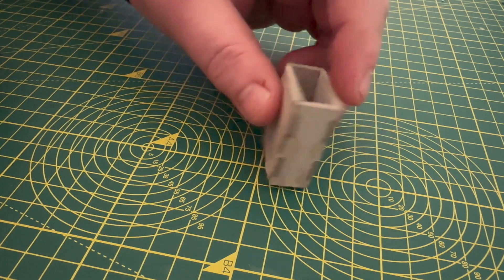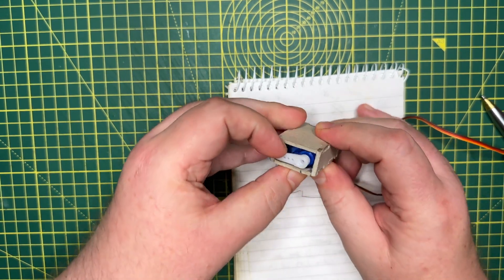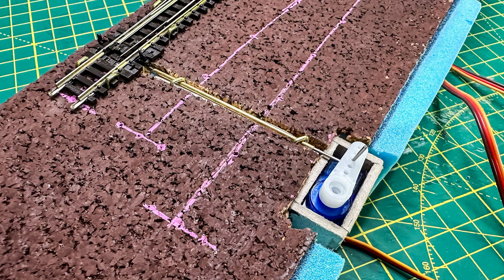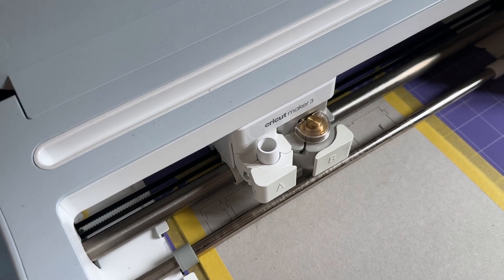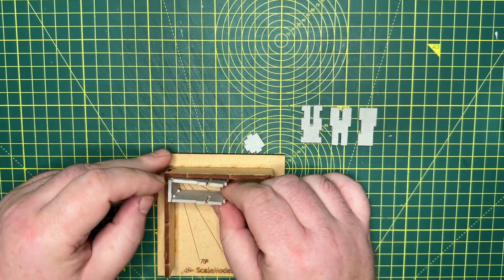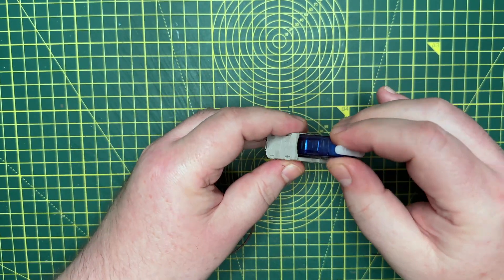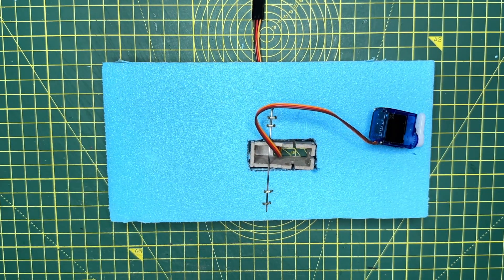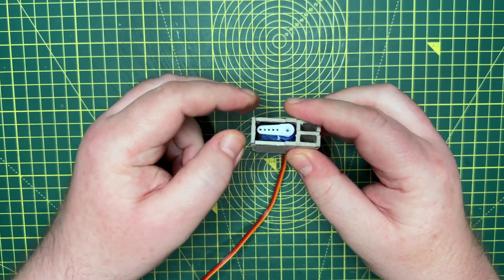118 - Build - Servo Enclosure Box Redesign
In previous videos I've shown how I’ve designed, built and used enclosure boxes to securely hold servo motors in the XPS foam baseboard to switch my points.

In this video I’m going to show how and why I've redesigned the enclosure boxes after assessing them for several months.

Ian

These are products I’ve ordered from Amazon and have used myself.

*Electrical Connectors*
Lever Nut Connectors (2 to 4)
Lever Nut Connectors (2 to 6)
Spring Connectors
Suitcase Connectors

*Electrical Wiring*
16AWG Electrical Wire - 10m
22AWG Electrical Wire - 10m
Gaugemaster Point Motor Wire - 10m

*Electronics*
16 Channel Servo Driver Board x 3
Micro Servo Motor (SG90) x 12
Servo Tester

*XPS Foam Sheets (1200mm x 600mm)*
10mm x 10
20mm x 1
30mm x 5
40mm x 5

*Cork*
Cork Roll - 10m x 100mm x 3mm
Cork Roll - 10m x 500mm x 3mm

*Tools*
1-2-3 Precision Engineering Blocks
Soft Grip Carpenters Awl - 75mm
Cricut Maker 3
Digital Calliper
Drill Guide
File Set
Glue Smear Stick x 6
Glue Spreaders x 5
Hot Wire Foam Cutter
Magnetic Pick Up Tool
Magnifying Glass - 10x
Magnifying LED Headband - 1.5x - 13x
Pliers Set
Safety Ruler - 30cm
Screwdriver Set
Scissors Set
Set Square Set - 2”, 3”, 4”, 6”
Soldering Iron Station - Atten ST-60 - 60W
Soldering Iron Tip Cleaner
Starter Soldering Kit
Swann Morton Retractaway Scalpel Handle
Spring Clamps x 20 - 5cm
Swann Morton Scalpel Blades - No 10A
Tweezer Set
USB Drill
Wire Stripper
Xuron Track Cutters

*Glues*
Deluxe Materials - Plastic Magic Glue - 40ml
Deluxe Materials - Glue n Glaze - 50ml
Gorilla Glue - 1L
Gorilla Super Glue Gel - 15g
Gorilla Super Glue Brush & Nozzle - 12g
Gorilla Wood Glue - 1L
Loctite Extreme Wood Glue - 225g
ModPodge Matte - 32oz
Pritt Stick x 5 - 11g
PVA Wood Glue - Economy - 5L
UHU Solvent Free All Purpose Adhesive - 33ml
UHU Twist and Glue All Purpose - 90ml
Woodland Scenic Foam Tack Glue - 12oz
Zap-A-Gap CA Plus Super Glue - 28.3g

*Paints*
Gesso Acrylic Primer - 1L
HQC One Coat Matt Emulsion Paint - 1L - Leaf Brown
Posca Paint Marker Pens - 10 colours

*Storage*
Small Plastic Storage Jar x 6 - 250ml
Really Useful Box - Clear - 18L

*Miscellaneous*
Balsa Wood Sheets - 150mm x 100mm x 2mm
Brass Tube ID 1.1mm x 300mm (pack of 4)
Cotton Buds x 400
Guitar Picks x 50
Isopropyl Alcohol - 1L
Peco 6ft Way Gauge - PL-336 - N Gauge
Push/Pull Rods 1mm x 180mm (pack of 10)
Type 90 Staples x 5000